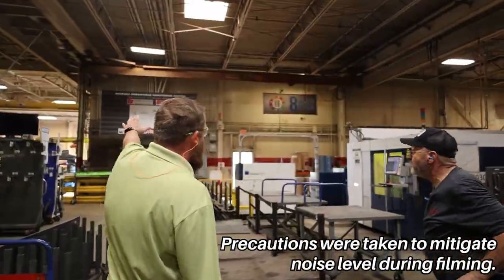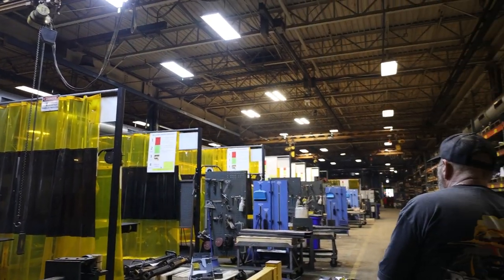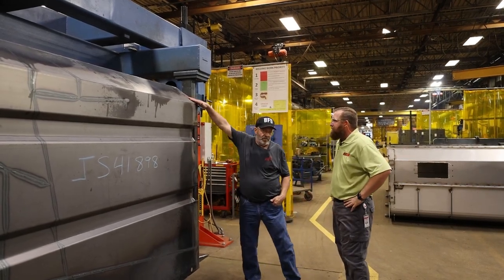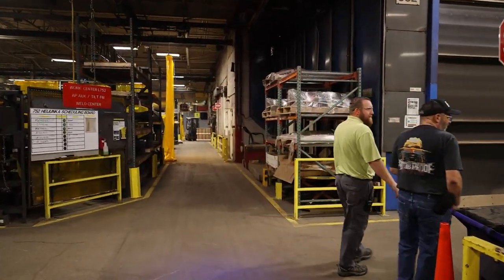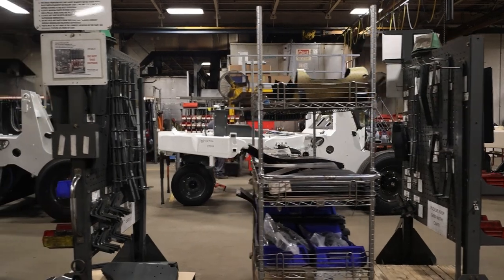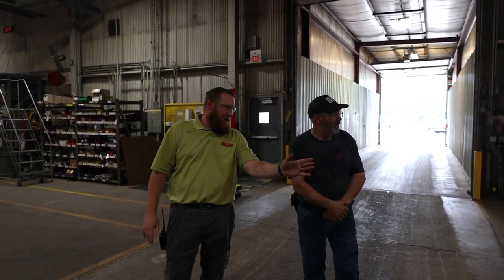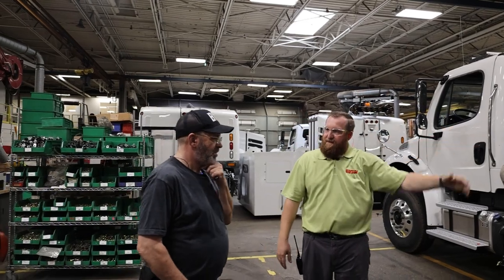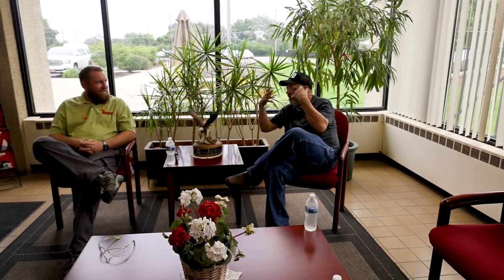Elgin Sweeper Company Tour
Learn about the processes of the Elgin Sweeper Company